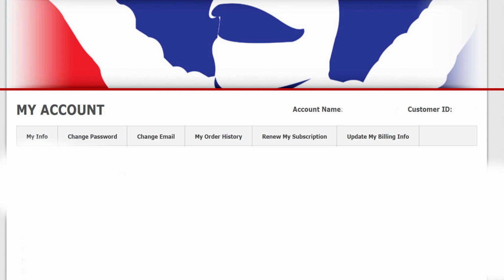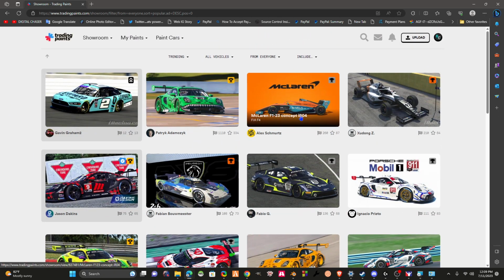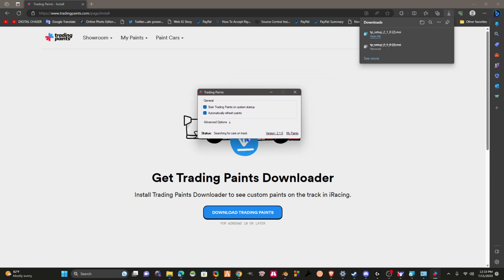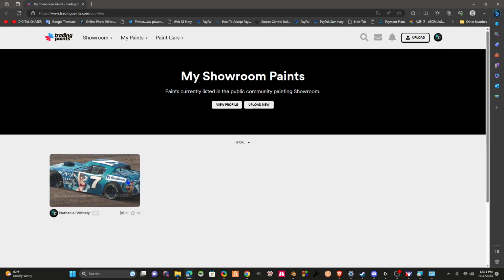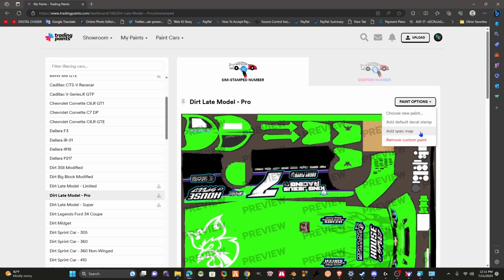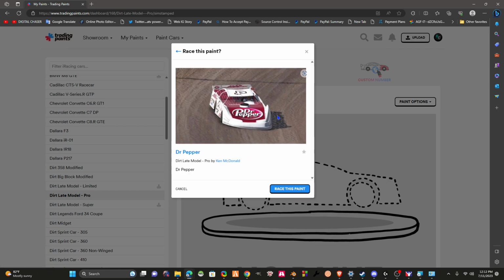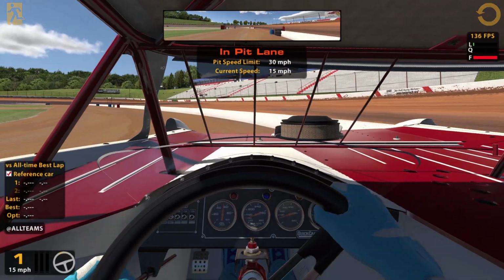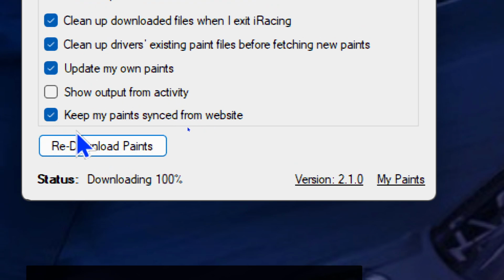How TO Use Trading Paints For "iRacing" Part 2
►graphic designer. is me